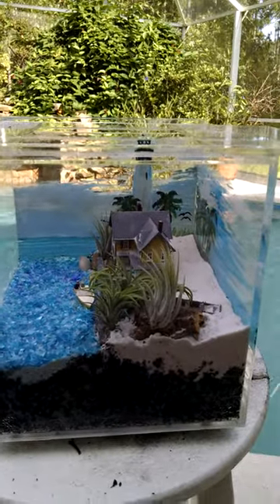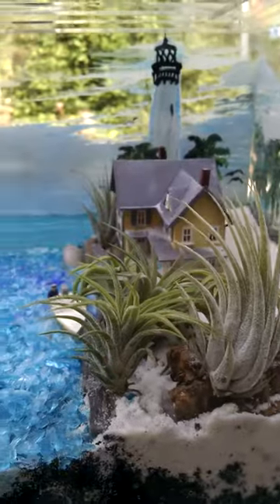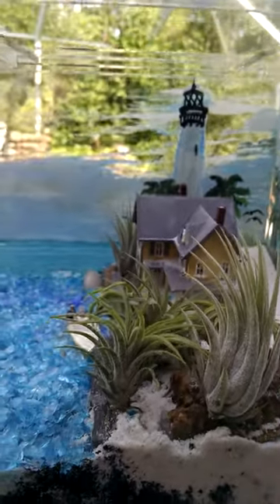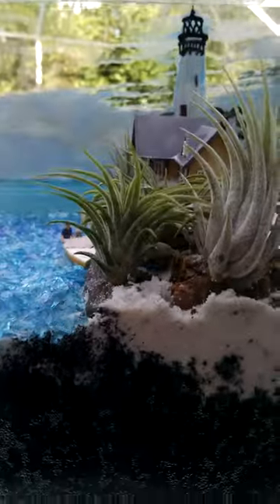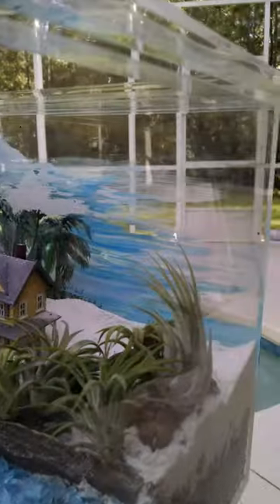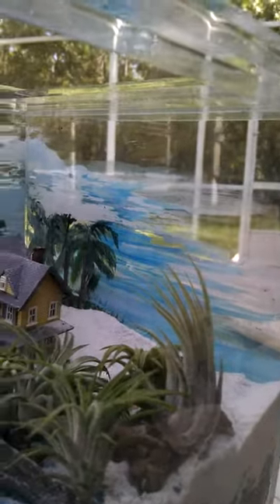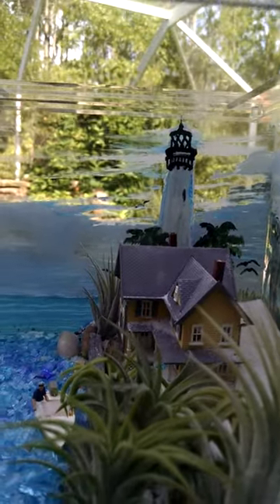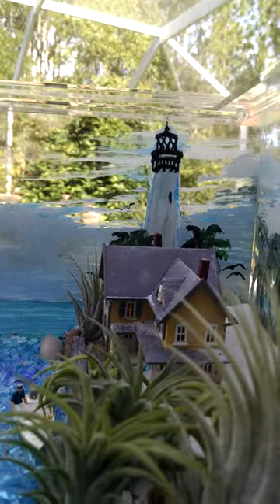Lighthouse in the lowboy terrarium at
Painted lighthouse with air plants that will flower